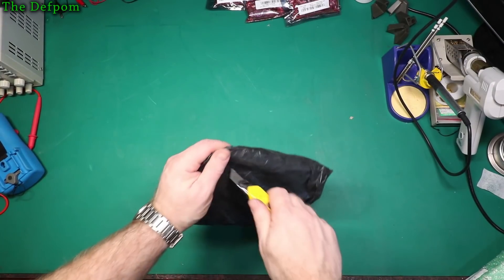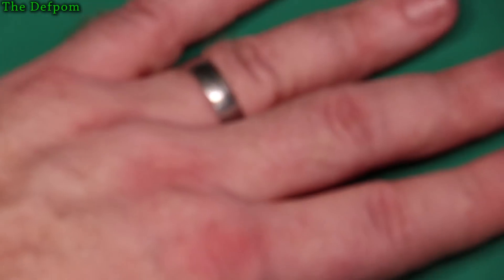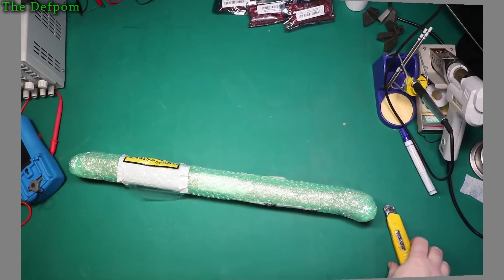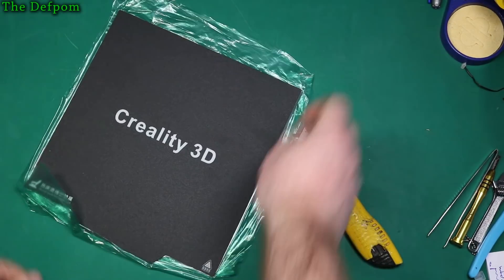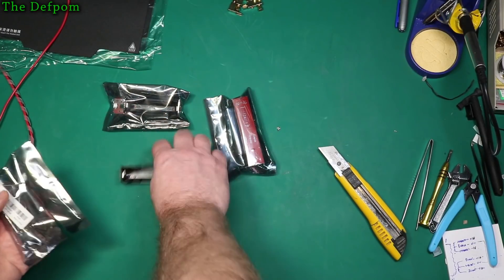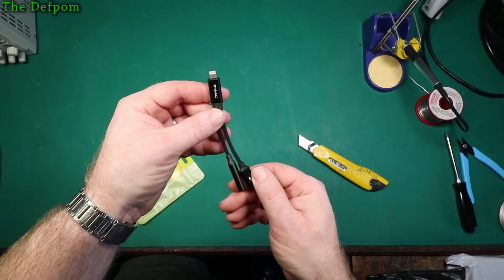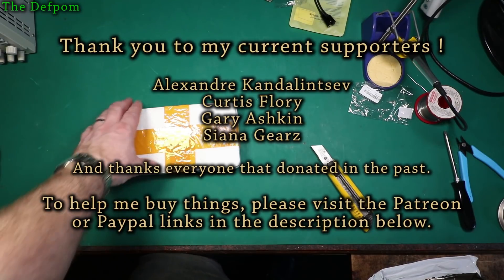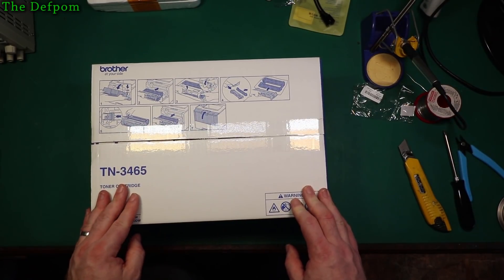🔴 #447 Mailbag Monday 1st October 2018 - What did I buy ?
Manfrotto 237 Flex Arm
Audio Control SA-3050 1/3 Octive Real Time Analyser RTA
Brother TN-3465 Toner Cartridge

I upload new videos at the same time each morning (NZ Time) at least 3 times a week, on Monday, Wednesday and Friday at a minimum, if possible I will also do a Live Stream on a Sunday morning, so watch out for those too.

Boonton
4220.

Fluke
8842A:
893A.
A90.

HP/Agilent/Keysight
5005A.

Marconi
2022D.
2955.

Siglent
SPL-1008.